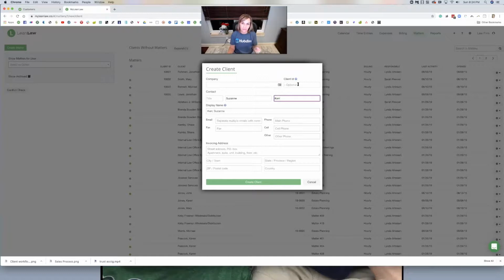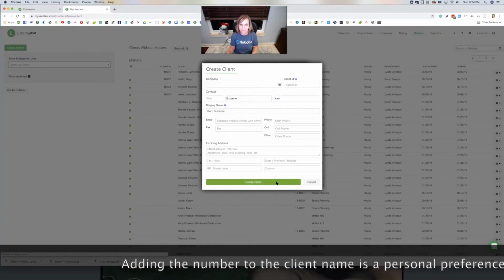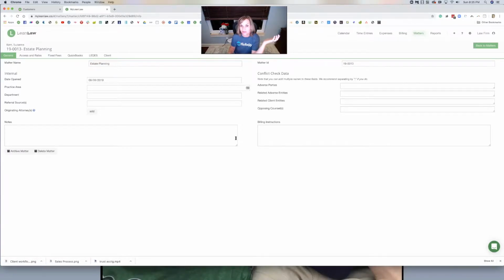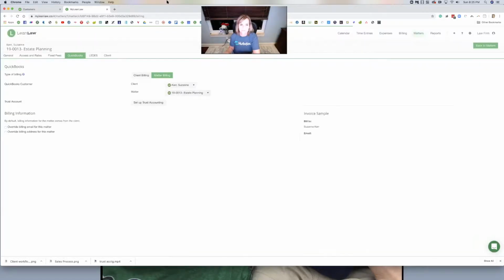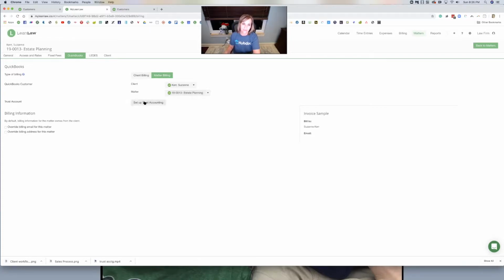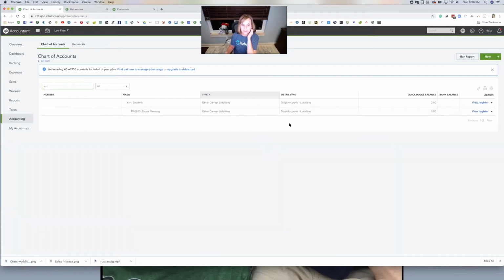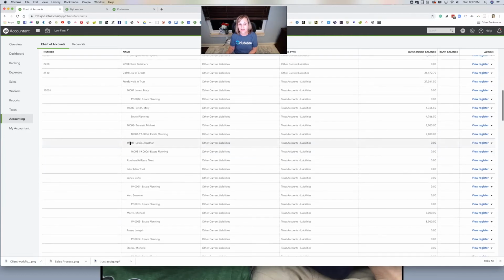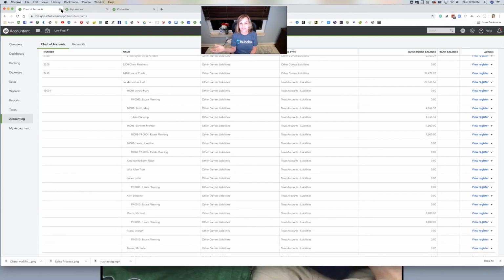QBO~LeanLaw~Client Matter Trust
Video with the steps to enter a client, matter and trust account using LeanLaw